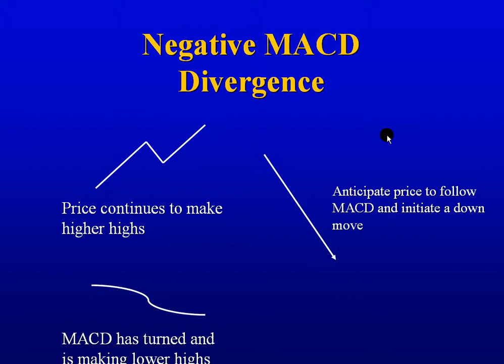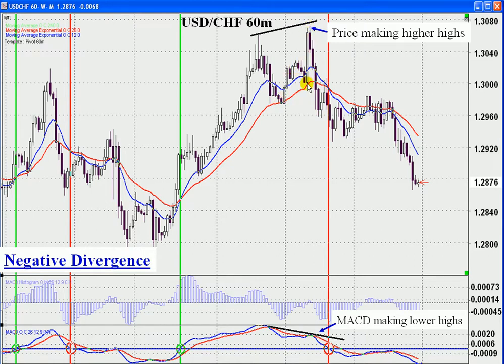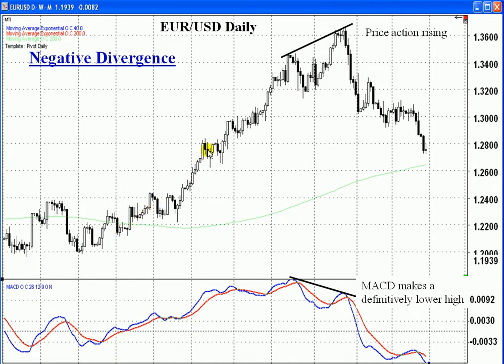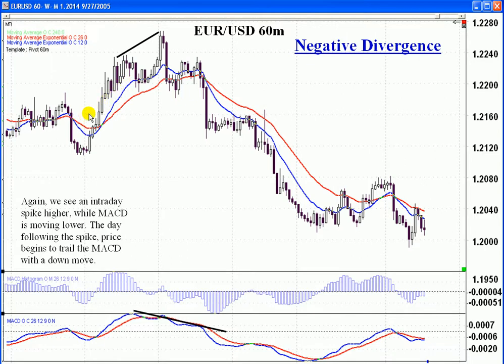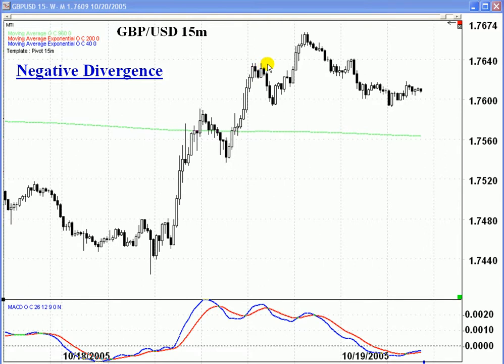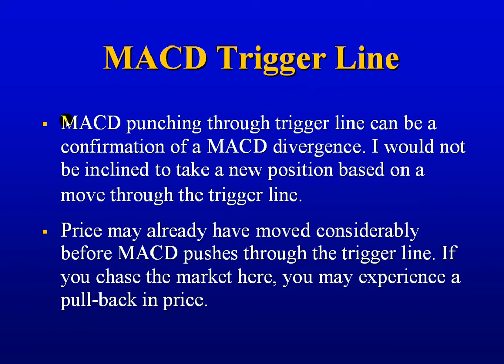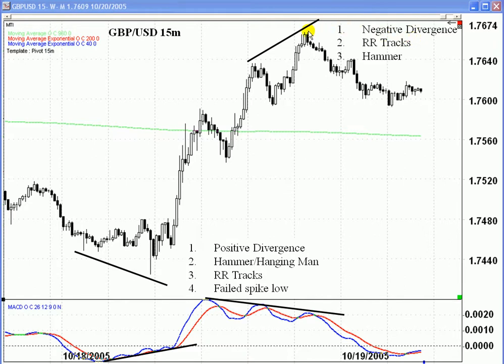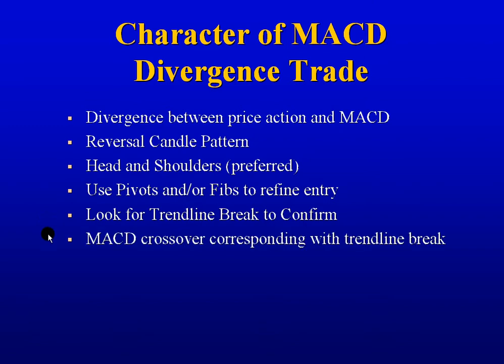7 3 What is MACD Negative Divergence